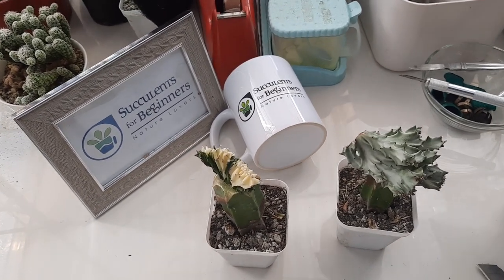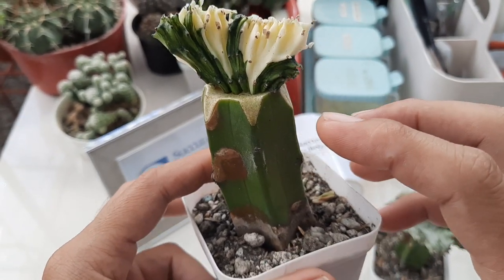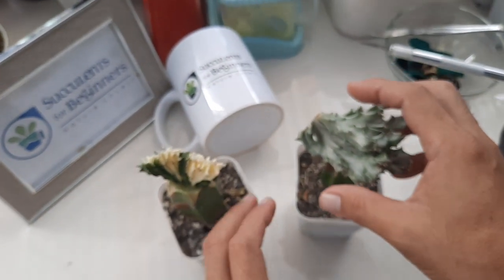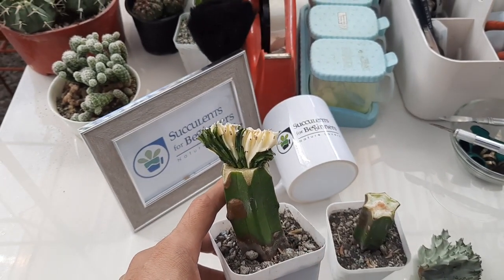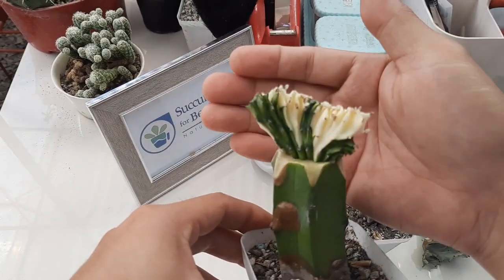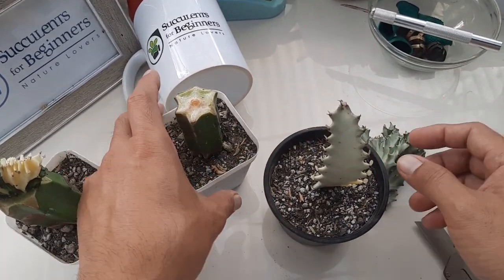Part 2 UPDATE